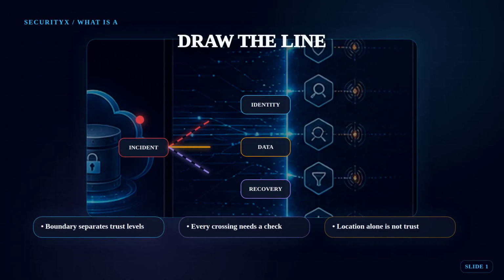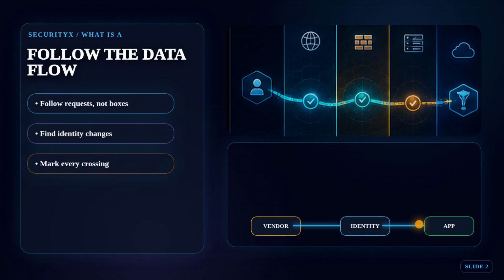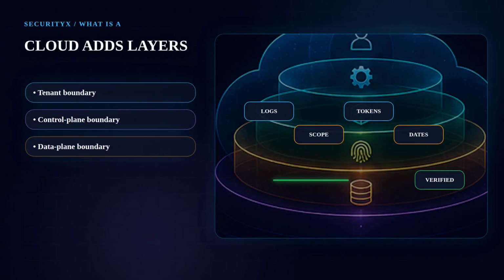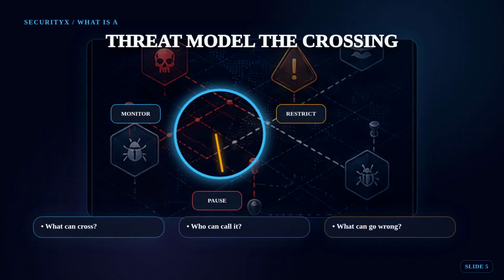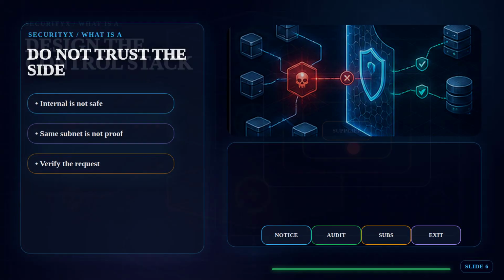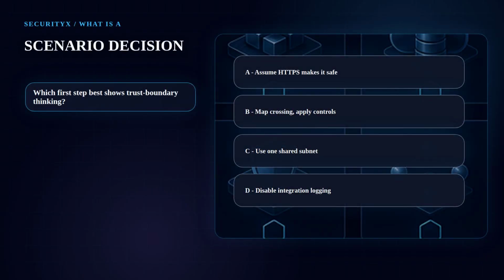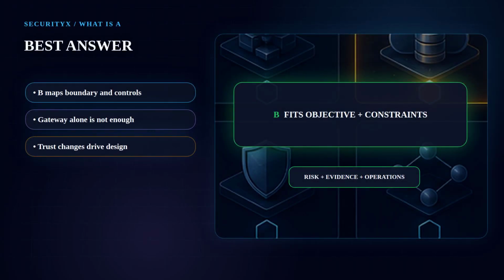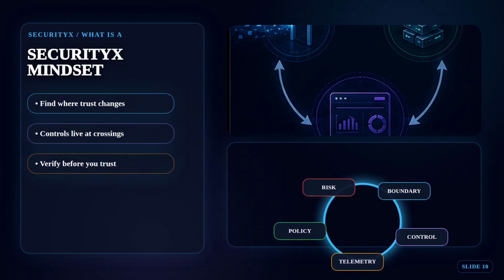What Is a Trust Boundary? | SecurityX CAS-005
Learn how SecurityX-style architects use trust boundaries to decide where authentication, authorization, validation, encryption, logging, and monitoring belong.